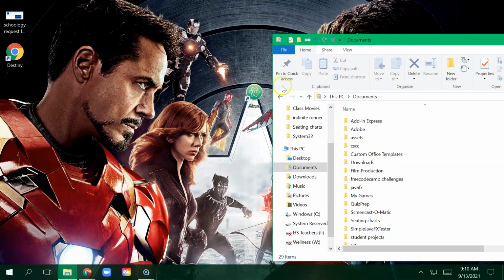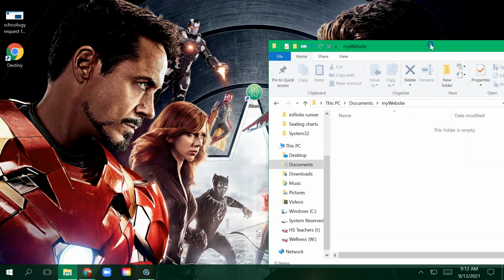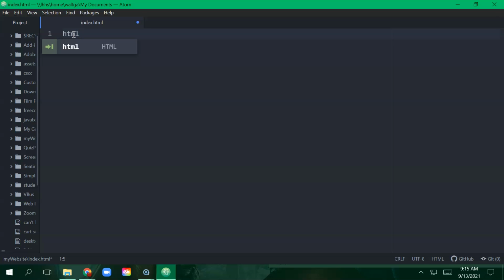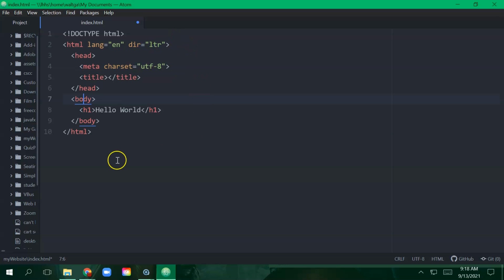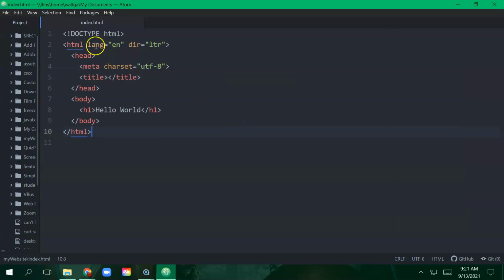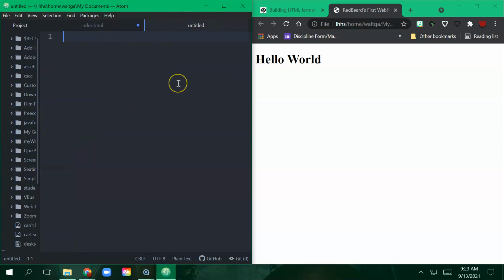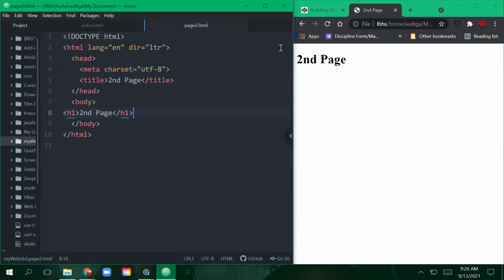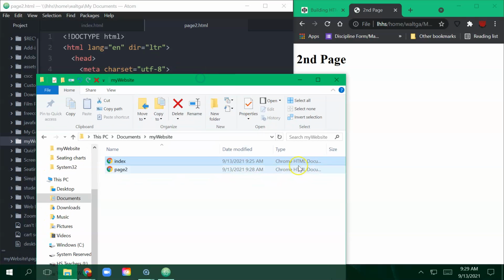Atom Orientation and initial HTML page creation